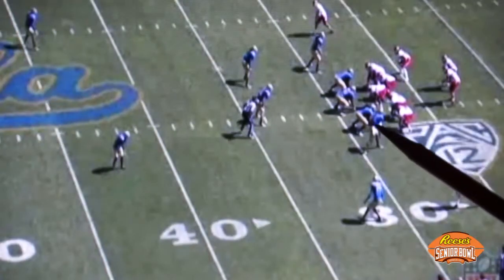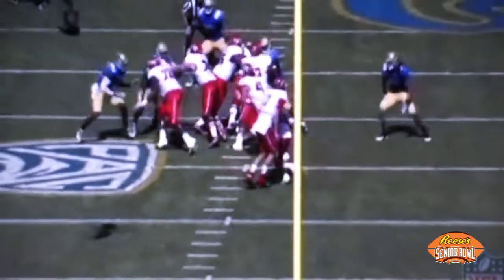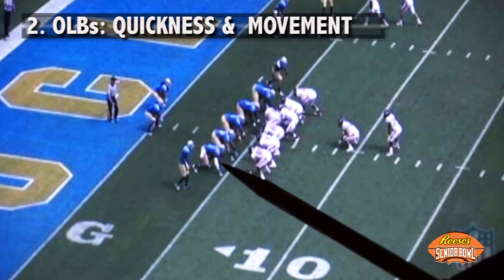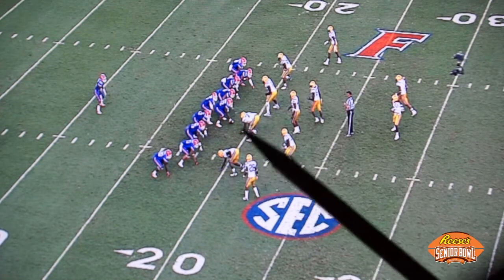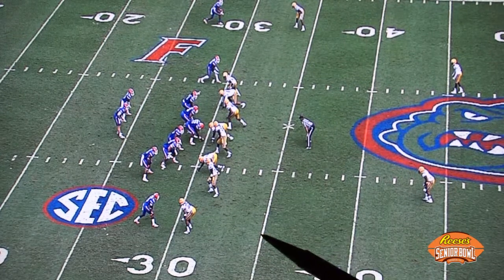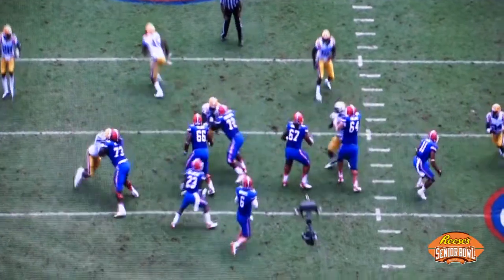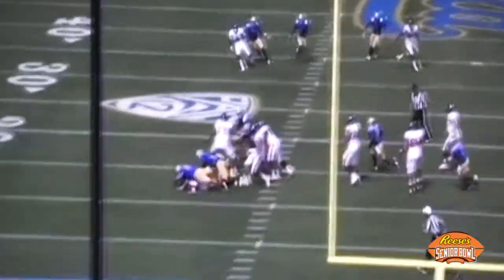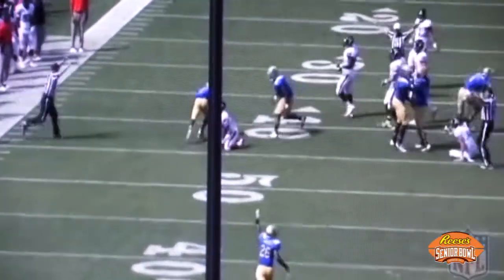In the 'Philm' Room: Outside linebackers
Reese's Senior Bowl Executive Director Phil Savage uses UCLA LB Anthony Barr and former LSU star Barkevious Mingo as examples of outstanding linebacker play in the 'Philm' Room.